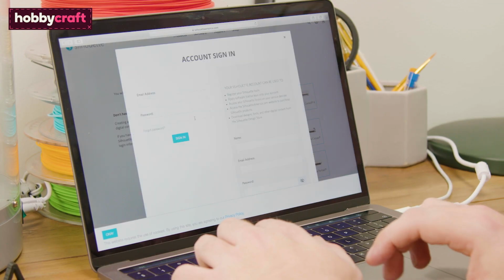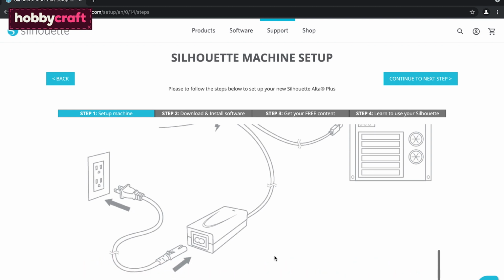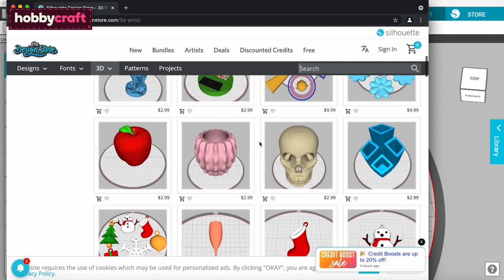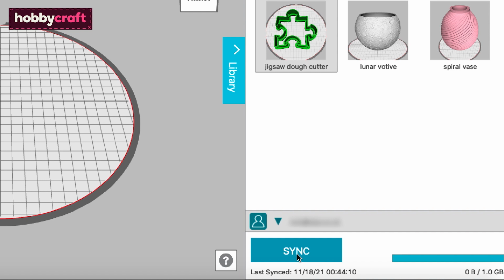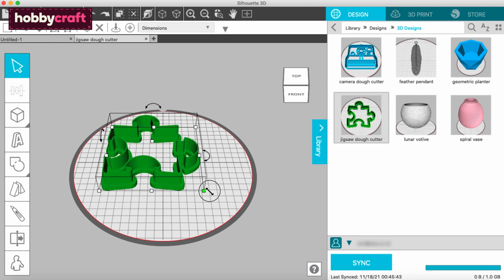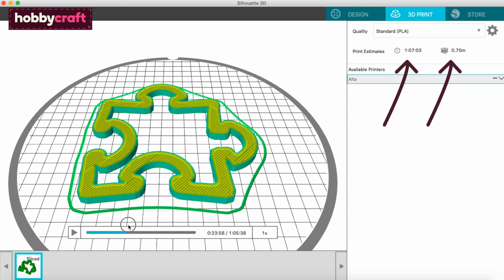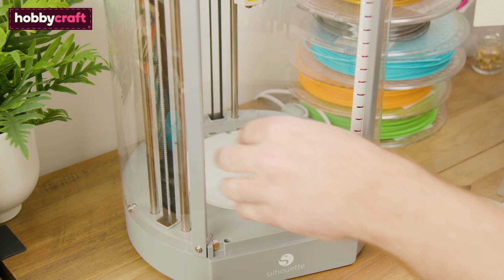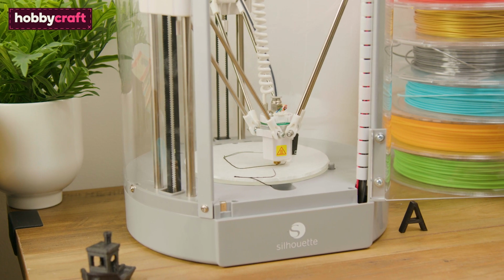Download and Print with Silhouette Alta Plus 3D Printer Tutorial | Hobbycraft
Learn how to use your 3D printer by downloading pre-made designs from Silhouette’s design store, then print using the Silhouette Alta Plus. This is the perfect tutorial for beginners learning how to start 3D printing.

Follow along with the step-by-step guide, registering with Silhouette if you haven’t already before you select the design you want to make. You will also learn how easy it is to resize prior to printing.

The project we’ve chosen to demonstrate with is a cookie cutter design. If using the Silhouette PLA filament as shown, it will be food safe once made. Any other designs you choose to print will follow the same process – recreate with any designs you like!